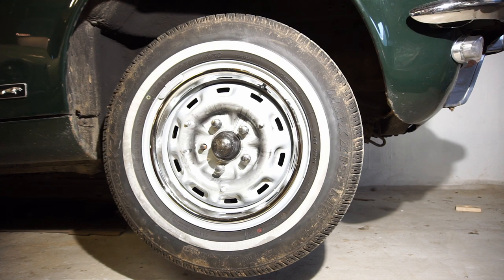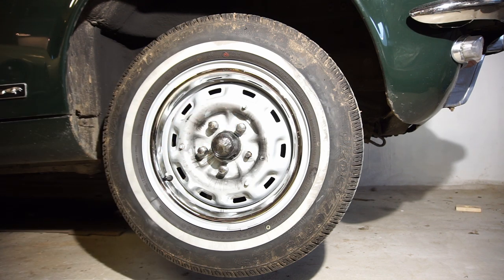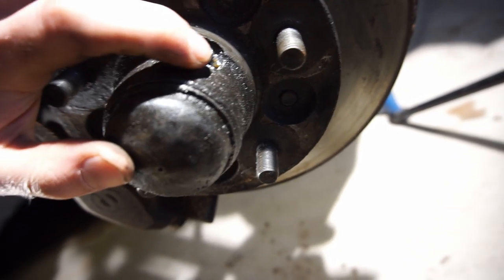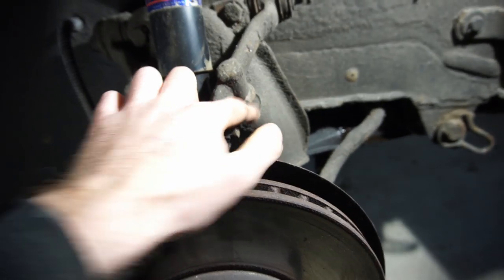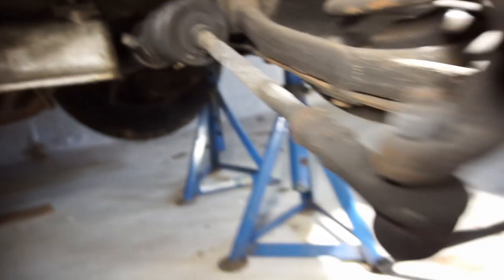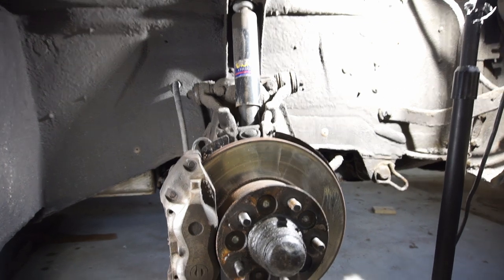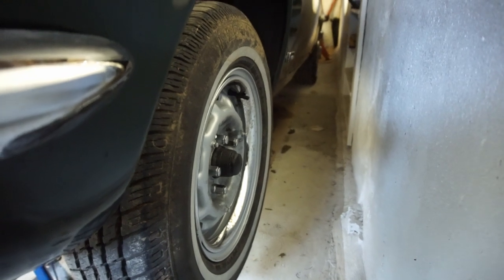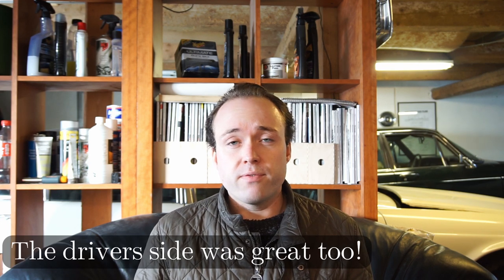Front Suspension Safety Check - Jaguar XJ6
Since I haven't driven this car more than just around my house I want to check over the suspension to make sure it's safe. In this video I check over the front suspension.